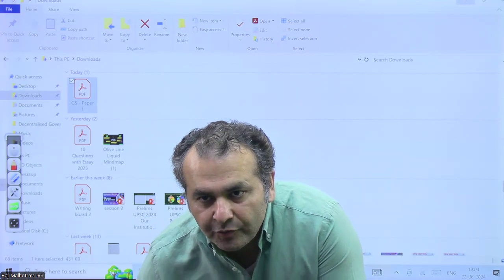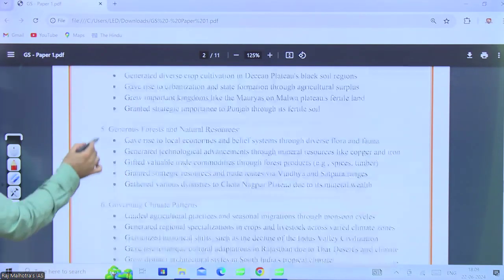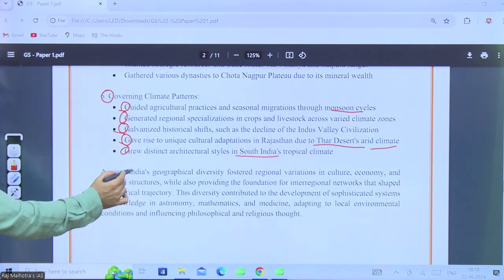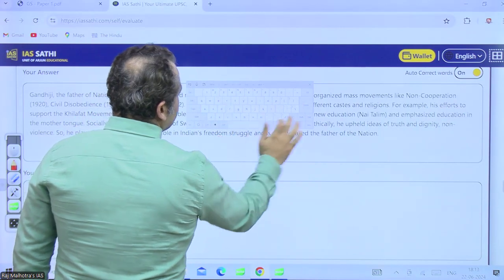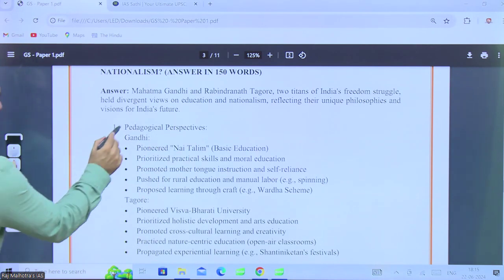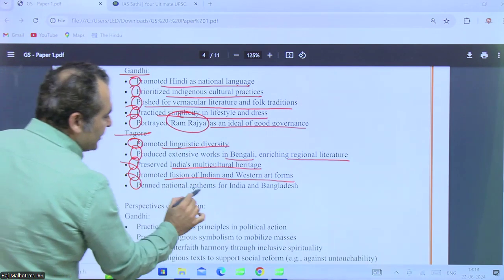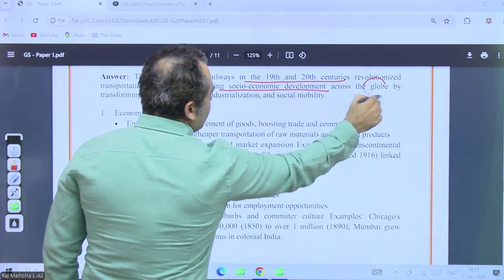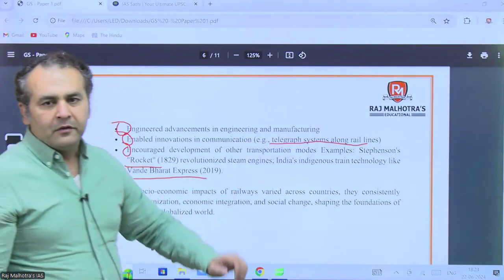UPSC Mains 2023 | GS 1 | Discussion | Answer Writing Enhancement | By - Raj Sir